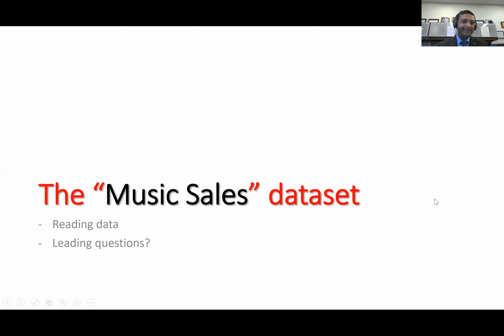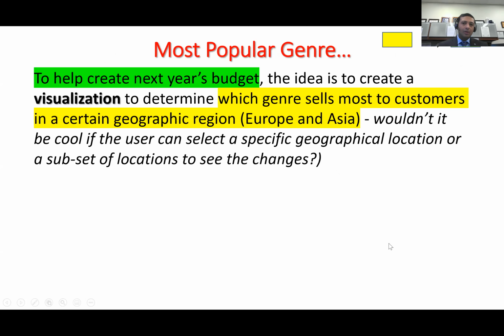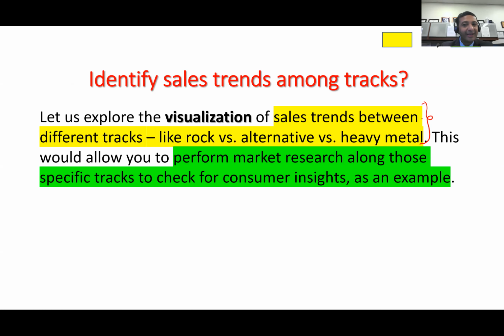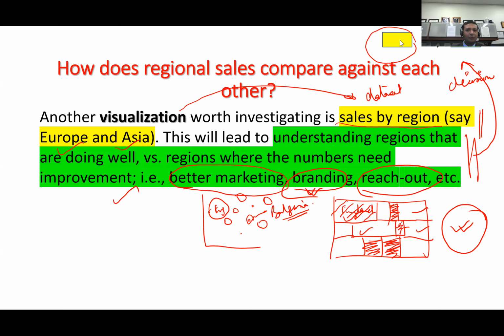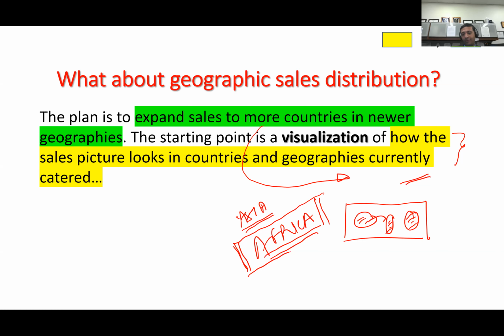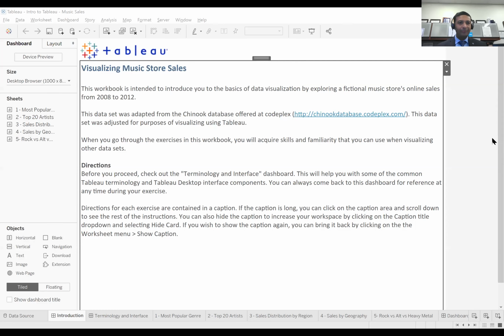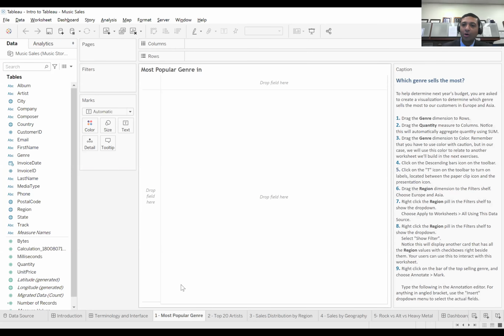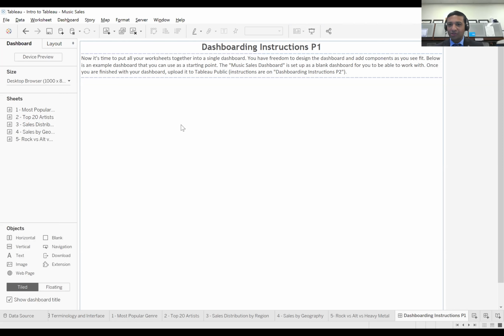Week3_Session2: Tableau Overview | Music Sales Illustration